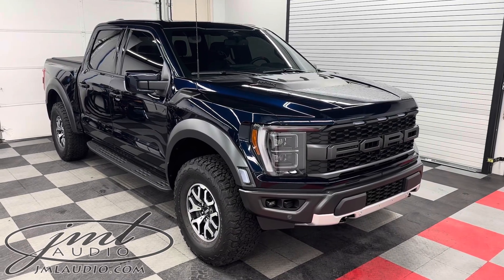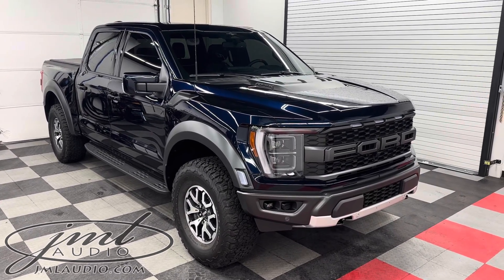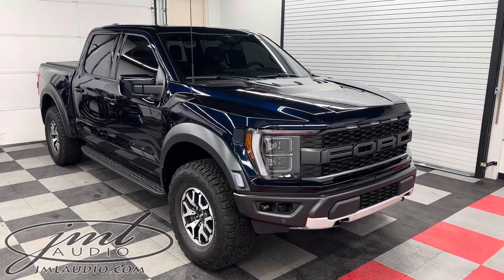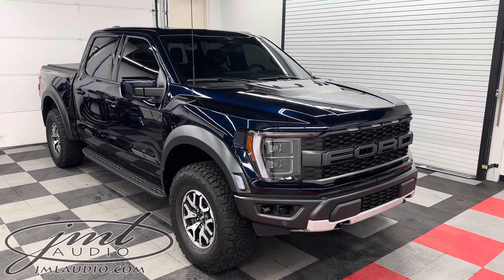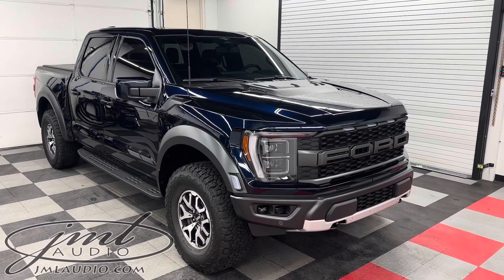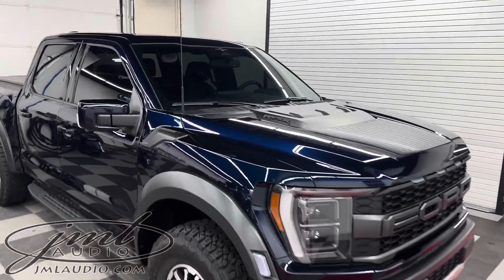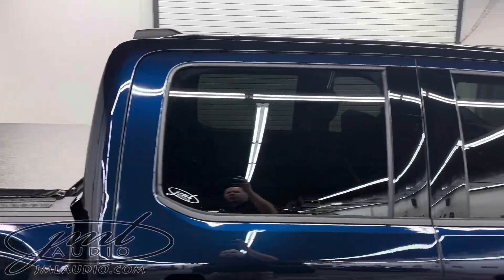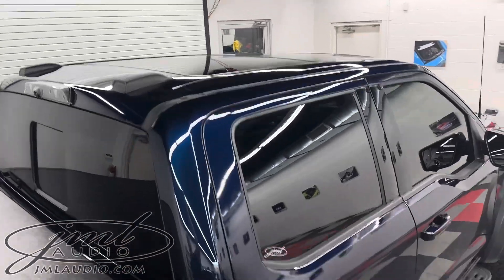2023 Ford F-150 Raptor JML Audio of St. Louis’ Professional Integration Series